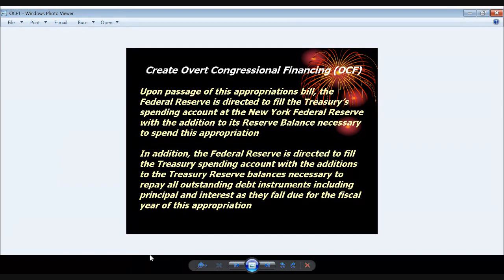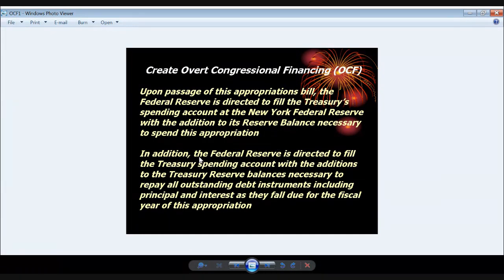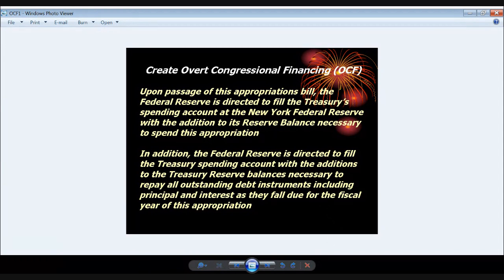The Best Way to Have the Fed Add Reserves to the Treasury Spending Account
Last week, I pointed out that the Fed needs "triggers" of its business rules add reserves to the Treasury Spending Account. Tax Settlements and Settlements of Security Sales are two such triggers. A third is the Treasury sweeping the US Mint's Public Enterprise Fund Account for its seigniorage. This Progressive Short Take explains a fourth trigger called Overt Congressional Financing (OCF), which Congress doesn't use currently, but can use at any time.